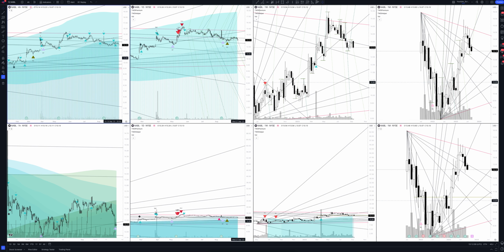N-able forecast, (N-ABLE, INC) analysis today and 2024. N-Able Inc Price prediction NABL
In this video you will see a complete overview and professional analytics of N-able on all time intervals, and also learn how to buy or sell N-ABLE, INC today and next week. Considering that we are analyzing monthly timeframes for NABL, this will help you make forecasts for any time interval. Whether you are a trader starting from scratch or an investment enthusiast, this video will definitely give you a complete understanding of the market situation.

If you are interested in the N-able price forecast for today and tomorrow, see the N-ABLE, INC analytics on the hourly interval.
If you are a trader and you are interested in the price forecast N-able for the day, look at the analytics N-ABLE, INC on the daily timeframe.
If you are an investor and you need a price forecast N-Able Inc for a week, look at the analytics N-ABLE, INC on a weekly interval.
If you are a professional investor and you are interested in the N-Able Inc price forecast for 2023, see the NABL analysis on a monthly interval.

All analytics are done using the professional trading indicator The Waved™ Premium. In it you will find trading signals for N-ABLE, INC, VSA analysis N-Able Inc, technical analysis NABL, divergence signals for NABL, review of trading patterns. And you will find out whether the price will goes up or down in the near future. N-able, Inc. provides cloud-based software solutions. It operates as a global provider of cloud-based software solutions for managed service providers, or MSPs, enabling them to support digital transformation and growth within small and medium-sized enterprises, or SMEs. The company was founded in 2000 and is headquartered in Burlington, MA.